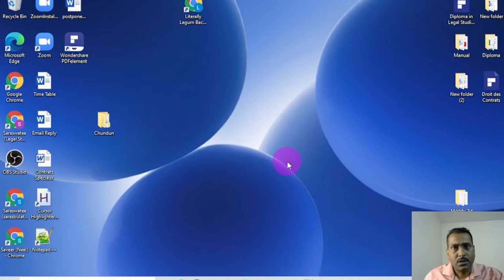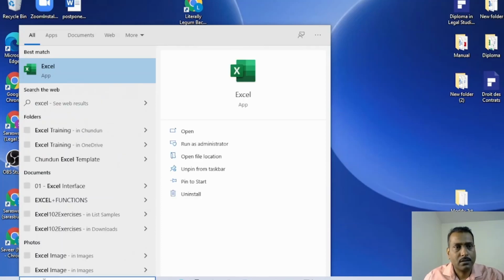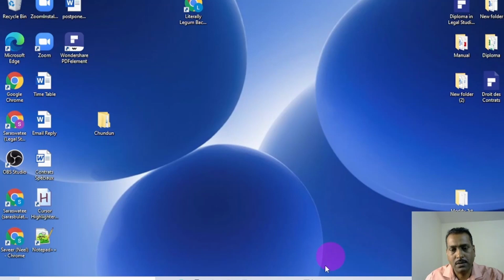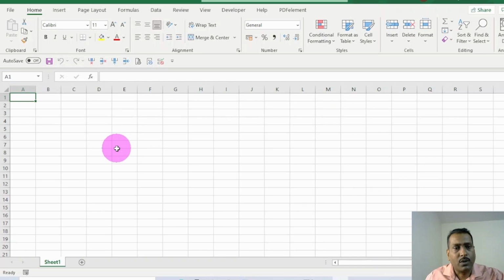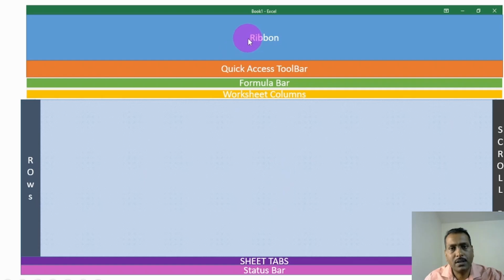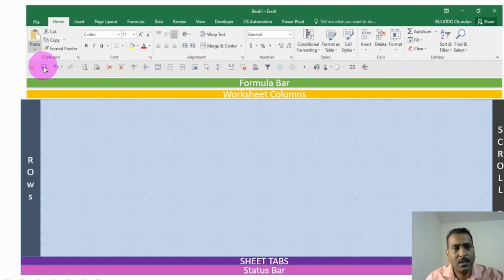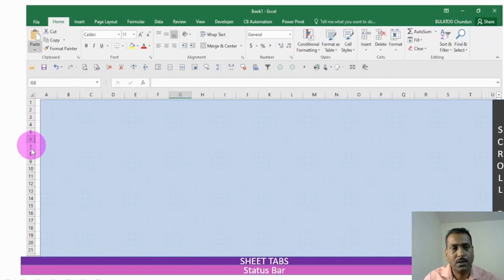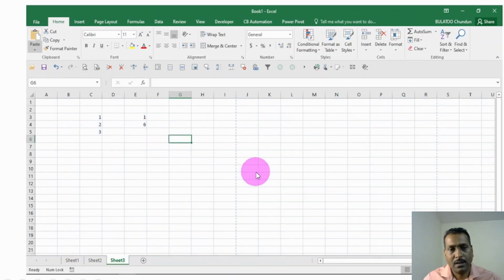XL Interface Part 1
This video will show you how to launch excel in different ways and add a shortcut to the taskbar